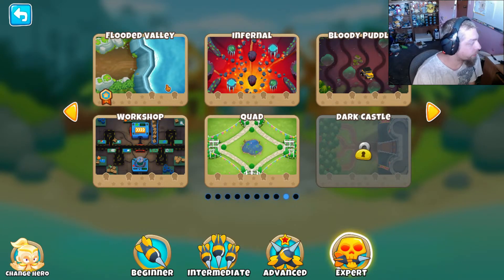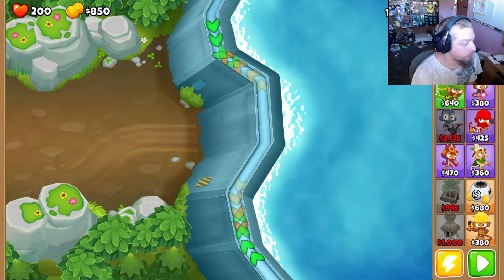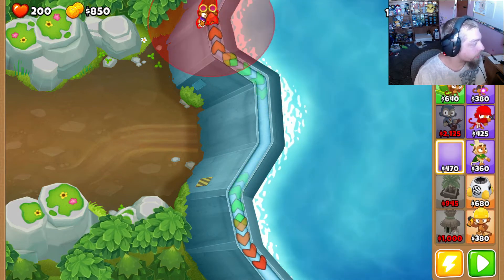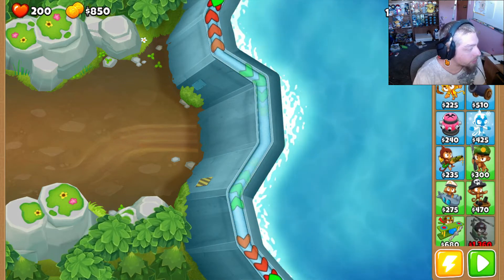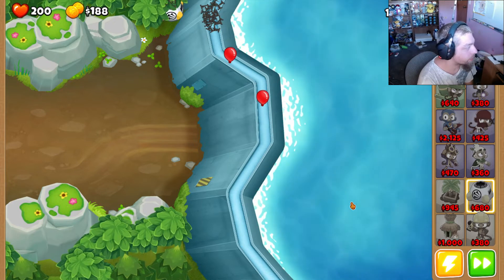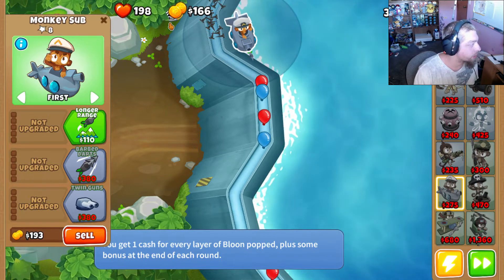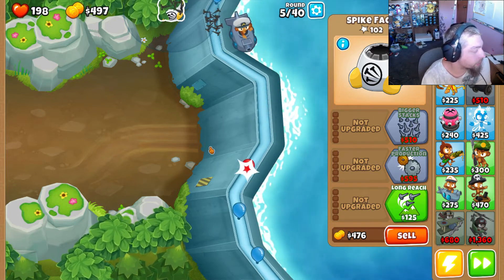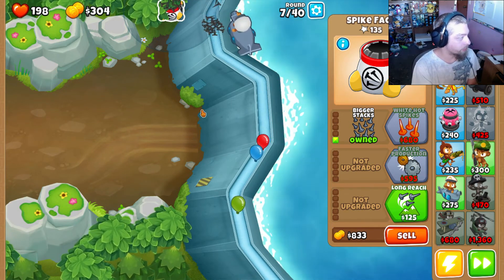Hidden Tower Location On Flooded Valley BTD6